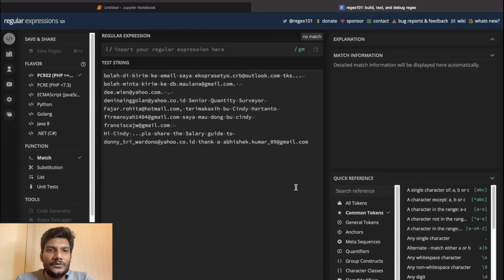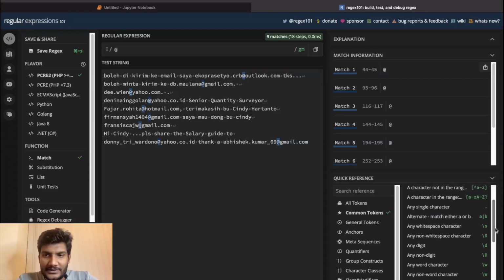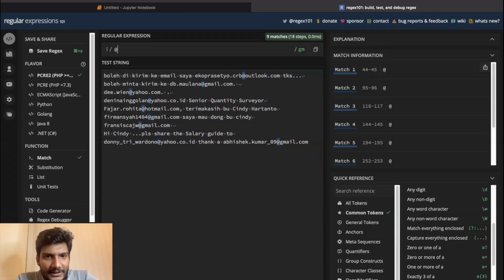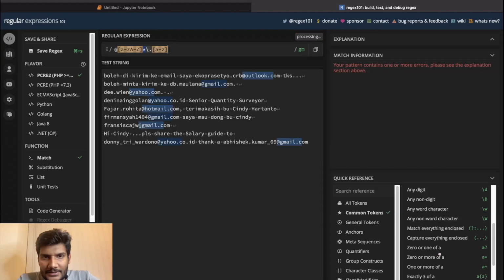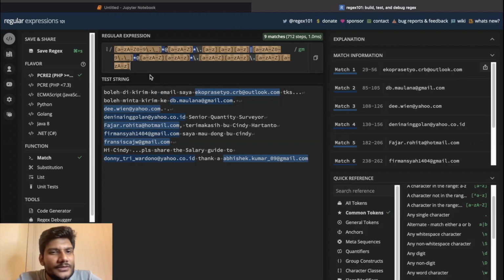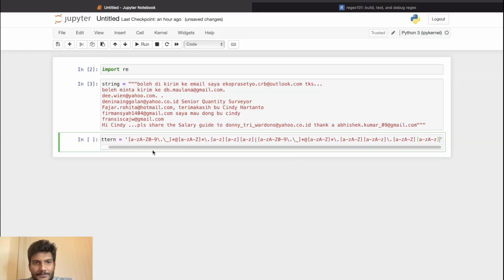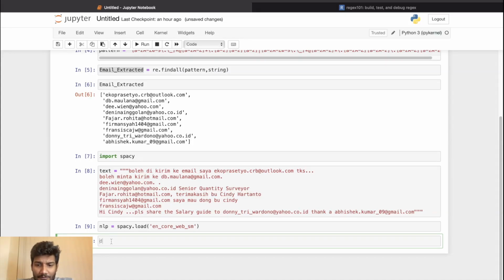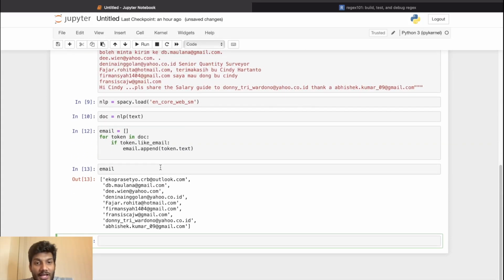Regular Expression | Python Programming | REGEX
Welcome to this step-by-step tutorial on **Regular Expressions (Regex)**! In this video, I walk you through the core concepts of regex using a practical code example, helping you understand how pattern matching works in programming.

Regular Expressions are a powerful tool used to **search, match, validate, and manipulate text**. If you’ve ever needed to validate email addresses, extract data, clean text, or implement advanced search functionality, regex is essential.

✔ What Regular Expressions are and why they are used
✔ Common regex symbols, quantifiers, and character classes
✔ How to write and test regex patterns
✔ A complete, easy-to-understand code example
✔ Practical use cases for real-world applications

* Beginner programmers
* Students learning pattern matching
* Developers wanting to improve text-processing skills
* Anyone curious about how regex works